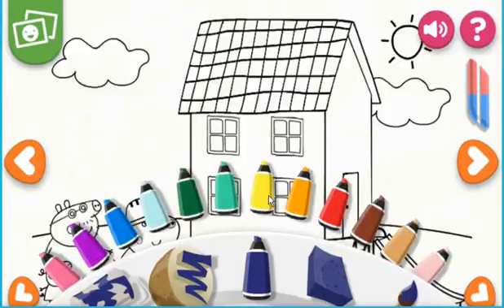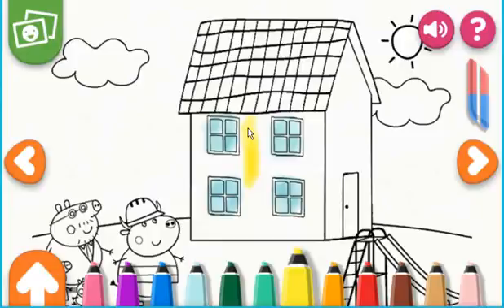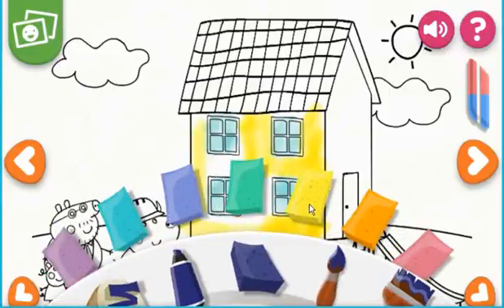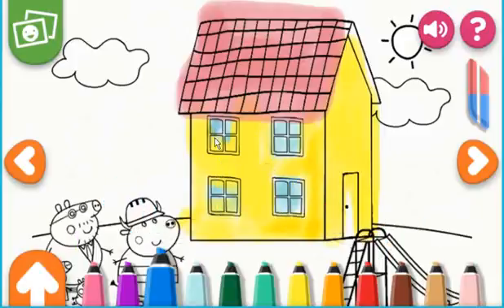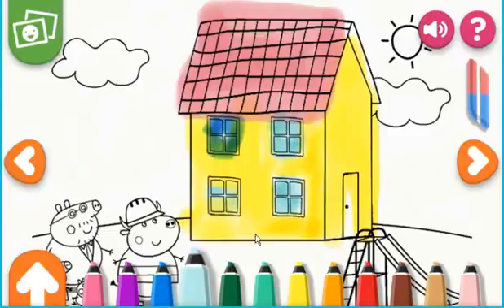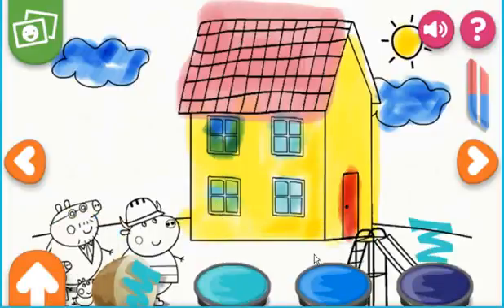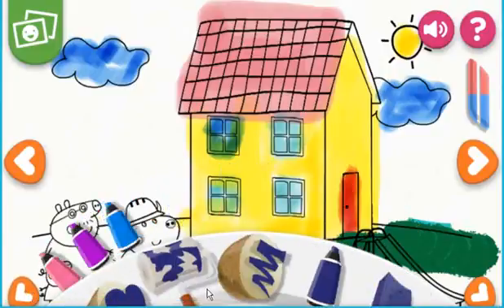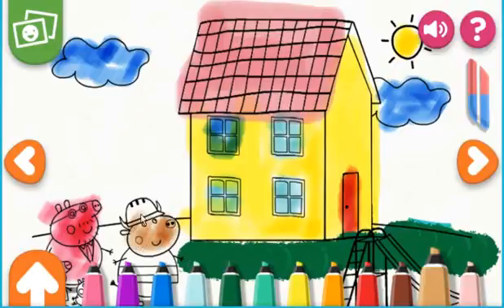Peppa Pig Games - Peppa Pig's The New House Coloring